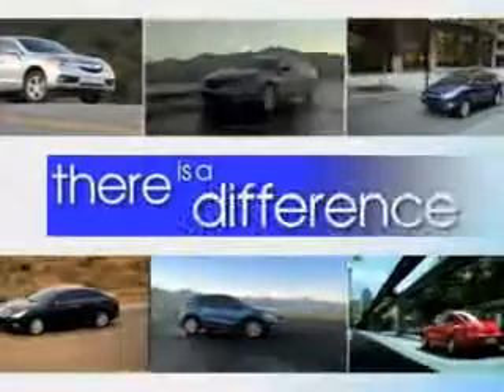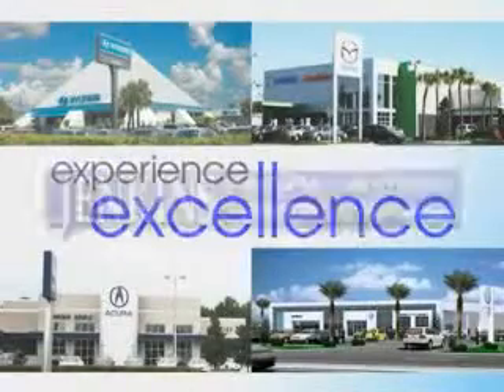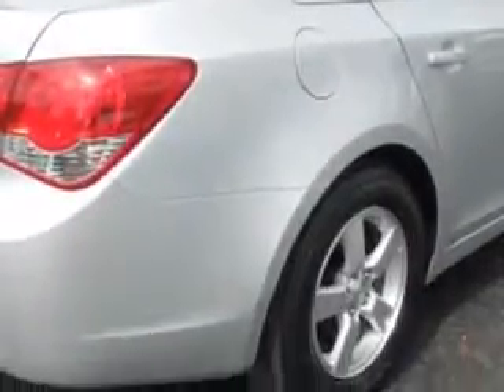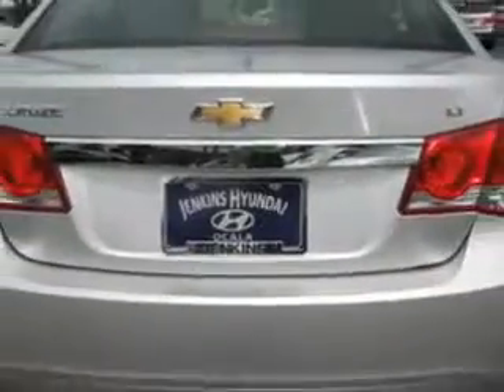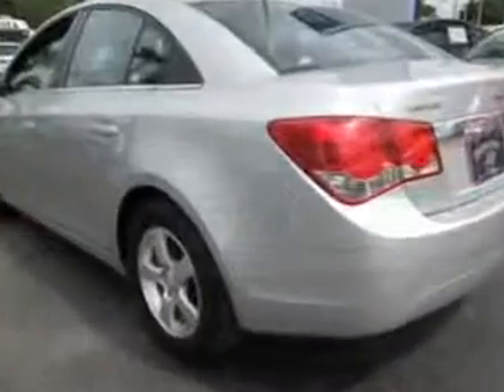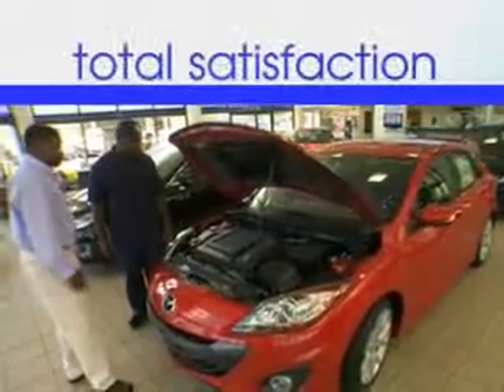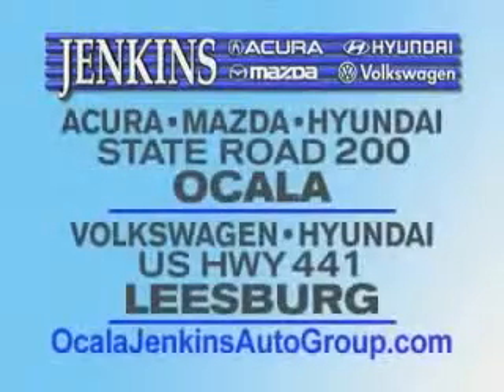2014 Chevrolet Cruze JENKINS HYUNDAI Ocala, FL 34474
Chevrolet Cruze Check out this  Silver Ice Metallic   Chevrolet Cruze 4 Dr Sedan, equipped with a 4 Cylinder engine and an automatic transmission. Enjoy an exceptional 38 miles to the gallon on this great car with features like Keyless Entry, Passenger's Front Airbag, Driver Side Air Bag, Anti-Lock Braking System, Alloy Wheels, OnStar Communication System, and much more. Enjoy the drive and have peace of mind in this  Chevrolet Cruze. See us at JENKINS HYUNDAI today!
MILES: 12,110
VIN:1G1PC5SB0E7112337

JENKINS HYUNDAI
1602 SW College Rd.